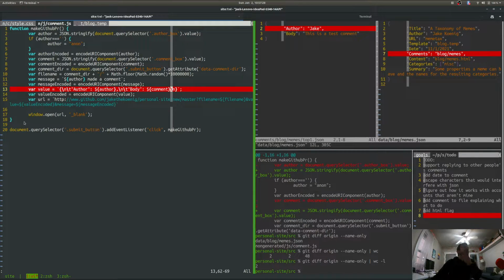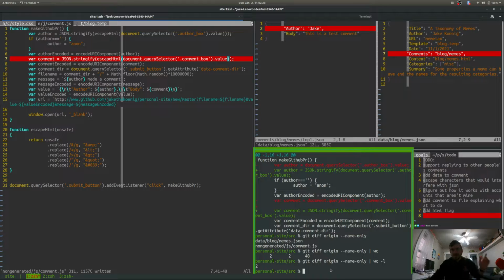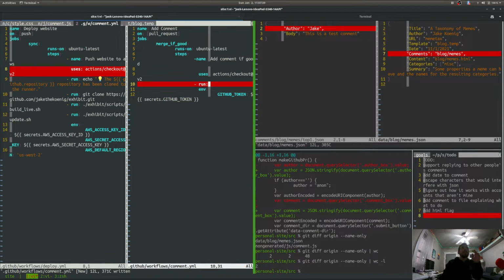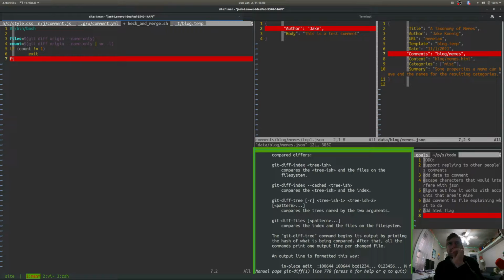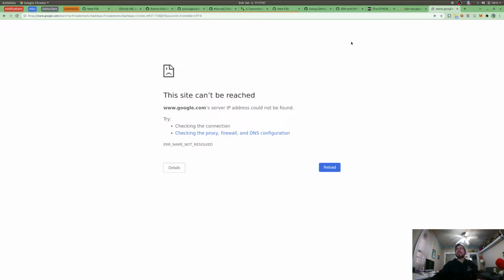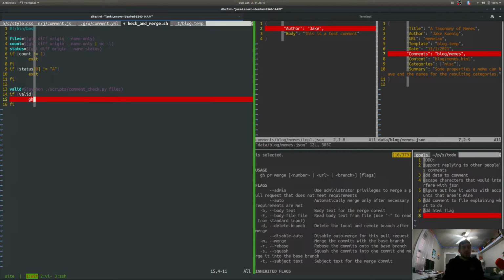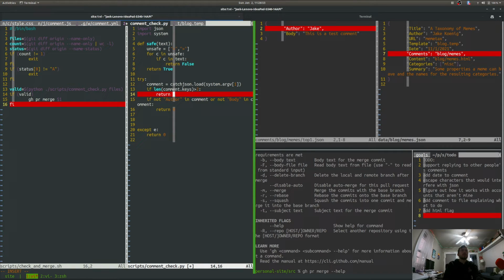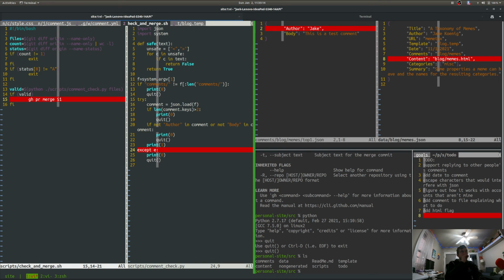Adding Comments to my website | Part 5: Making a github action which merges safe pull requests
In this video I write a github action which calls a shell script which merges the pull request if it looks like a safe comment.